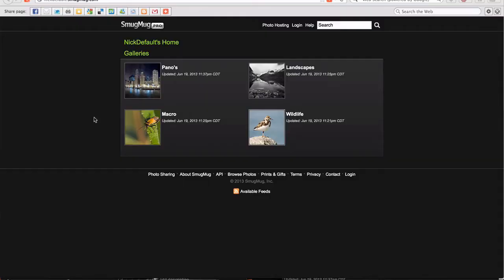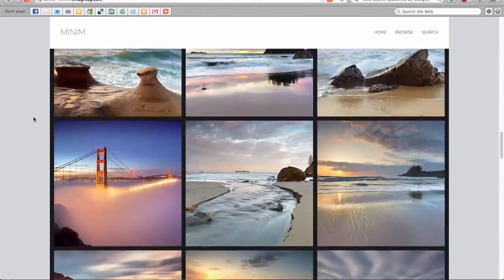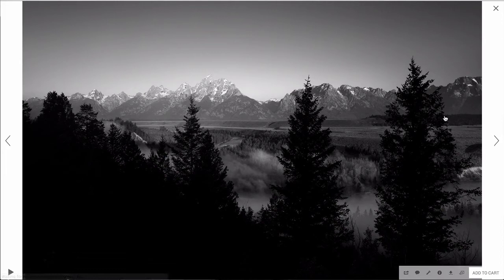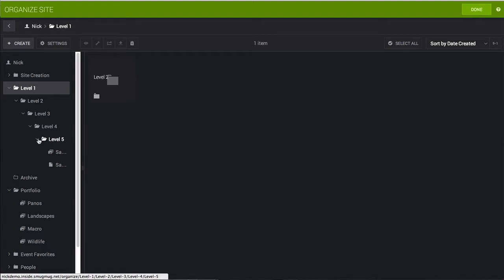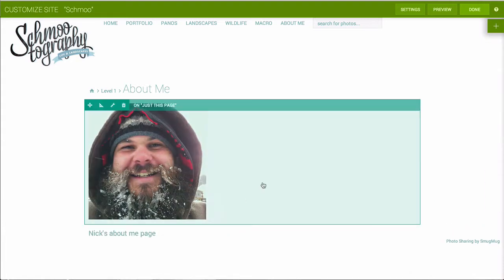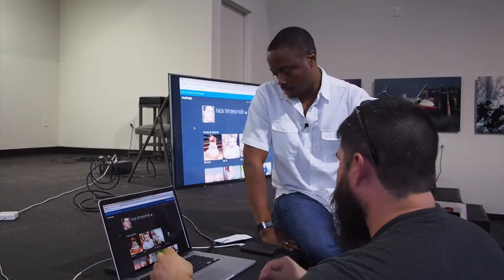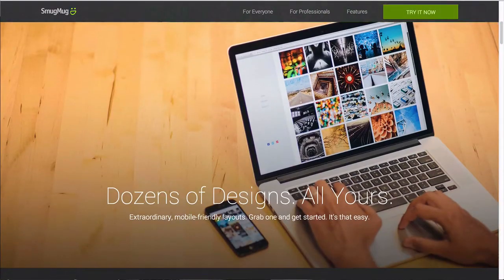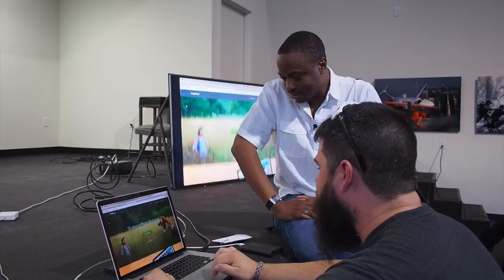The NEW SmugMug with Nick Wrzesinski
In this insider look at the new SmugMug, Technical Account Manager Nick Wrzesinski gives us a walk-thru of the the service, and some insight into what the team was thinking when building the newest incarnation of SmugMug.com.